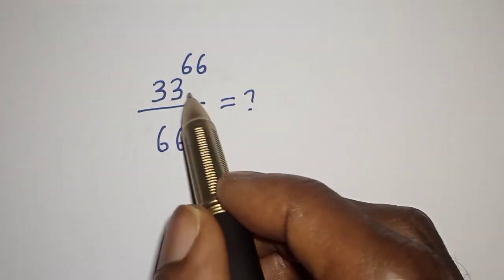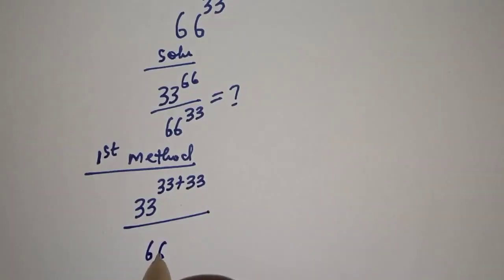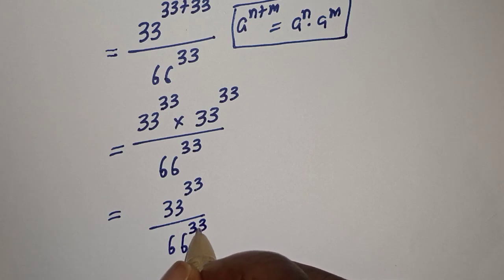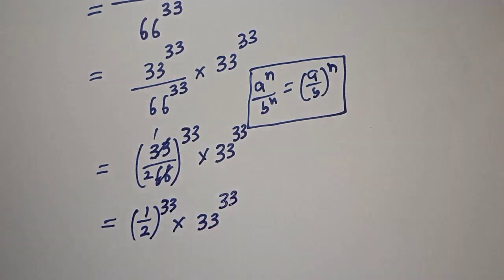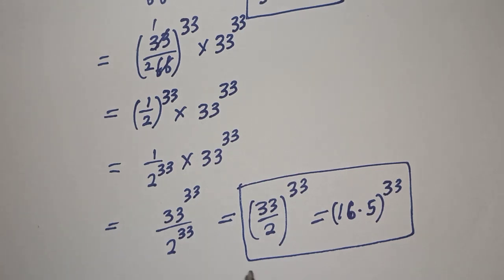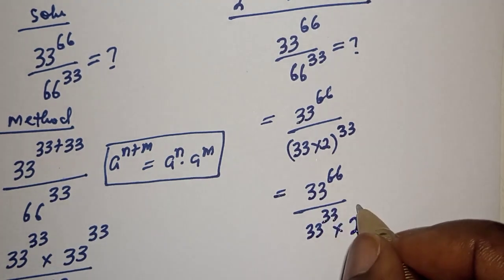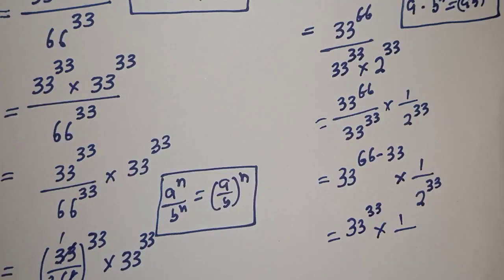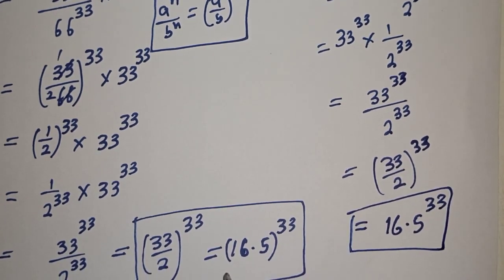Math Olympiad QUestion | How To Simplify This Problem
Hello, my amazing family! 👍👍👍❣️ I hope you're all doing great! This video shows how to solve an interesting mathematical problem using two different methods. This math tutorial provides a step-by-step solution, clarifying the use of exponents to simplify expressions and the order of operations.